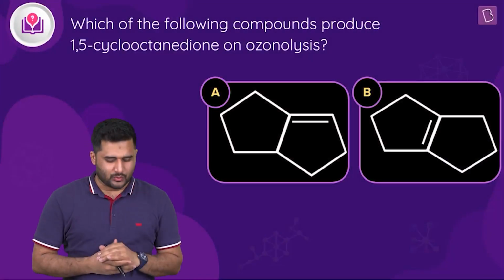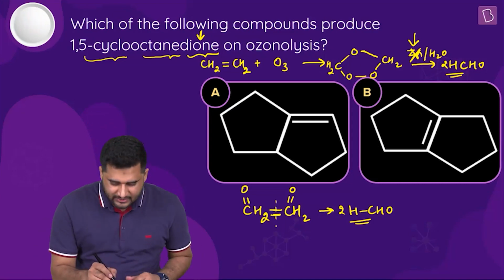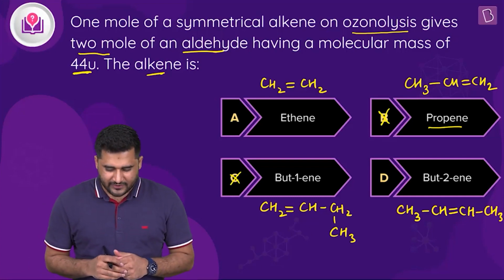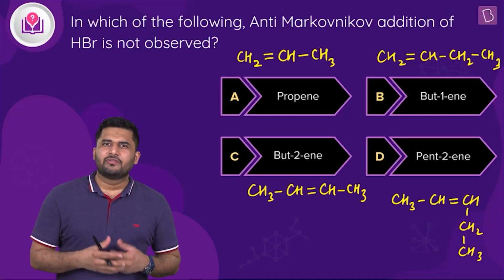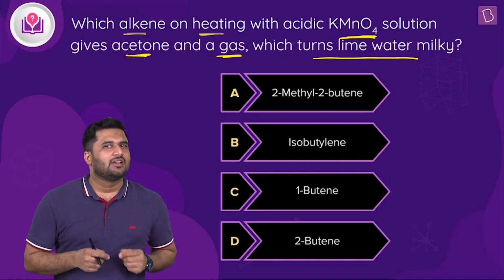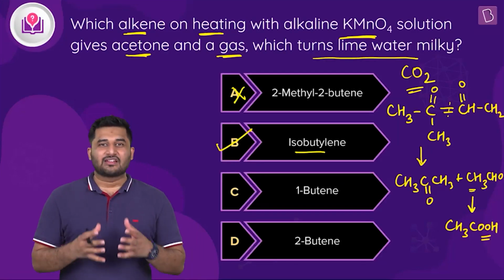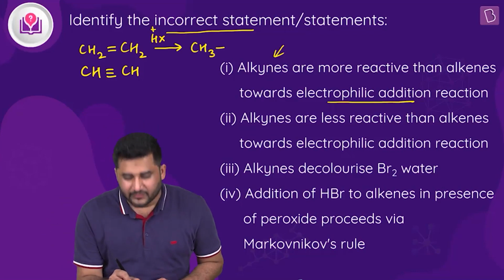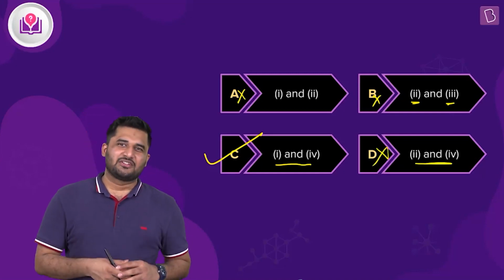Daily Quiz #103 | Class 11-12 & Repeaters | Chemistry | NEET 2021/2022 | Vibhav Sir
Question 1. 00:00:02 Ozonolysis of Cycloalkene
Question 2. 00:04:54 Ozonolysis of Symmetrical Alkene
Question 3. 00:08:31 Anti Markovnikov Addition of HBr
Question 4. 00:12:09 Oxidation of Alkene with Acidic KMnO4
Question 5. 00:17:32 Chemical Properties of Alkenes & Alkynes

In this quiz, students will be tested on their basic understanding of Ozonolysis of Alkene followed by Anti Markovnikov Addition of HBr and Oxidation of Alkene with Acidic KMnO4, also the chemical properties of alkenes & alkynes will be tested.